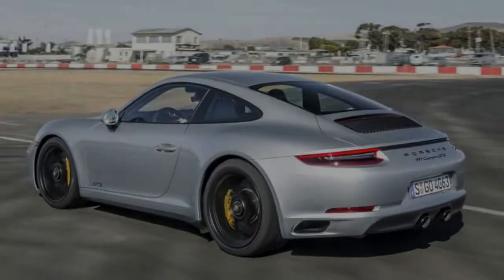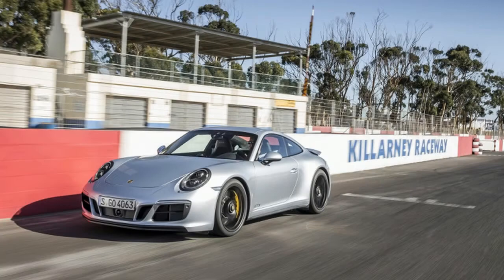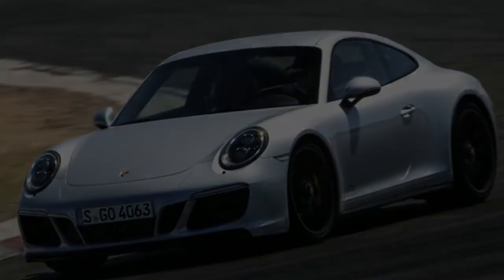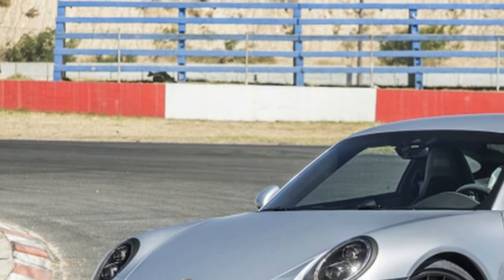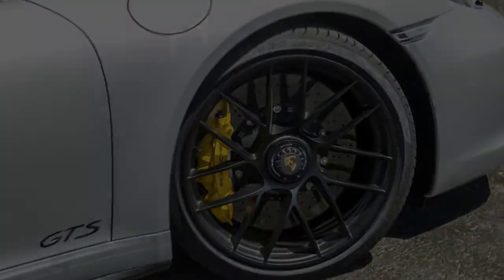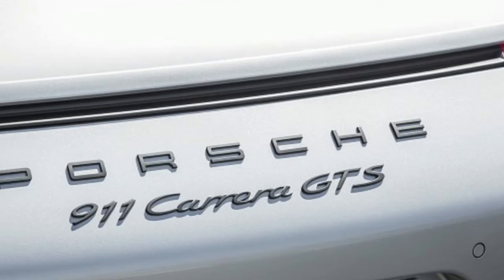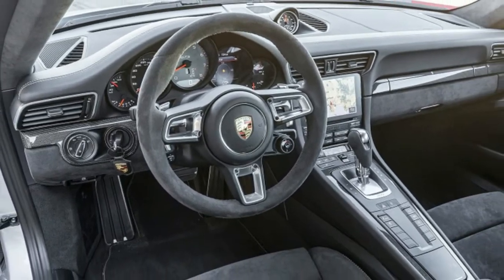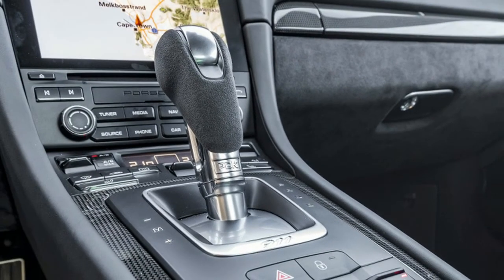2017 Porsche 911 GTS First Drive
The man in charge of Porsche's rear-engine sports car says the 911 S may not be long for this world, and we have this car to thank. The GTS model, which is a collection of popular equipment on top of a 911 S, has proven, well, popular. If the GTS does even better this time around, the S may be deemed unnecessary. Maybe. We'll see.

The third rung up the growing 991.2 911 ladder, the GTS is again available as a Carrera coupe or convertible with rear- or all-wheel drive, as well as in the all-wheel-drive-only Targa body style. All versions get the wider rear bodywork normally reserved for all-wheel-drive 911s. That means they all have the same wider track and, perhaps more important, they look the business. Technically speaking, of course.

To paraphrase Rob Reiner in This Is Spinal Tap, why not just make the S faster? Well, that's basically what the GTS is: a more powerful S with a lot of the spendy options people normally put on an S baked in from the start. And it's cheaper (relatively speaking for a $120K car) in this package than if you ordered an S a la carte; it's the same way with Porsche's other GTS models. What's different this time around is that the GTS model is arriving early in the cycle, just after the 911's 2017 refresh, which brought turbos to the base cars. Previous GTS 911s have shown up toward the end of a generation (997) or half-generation (991.1).